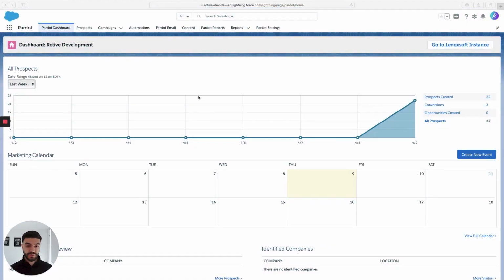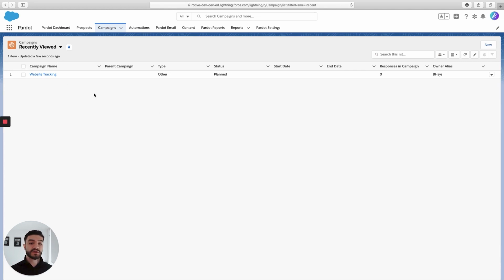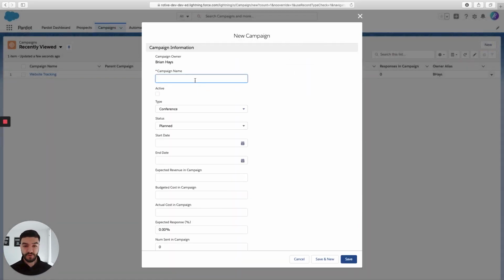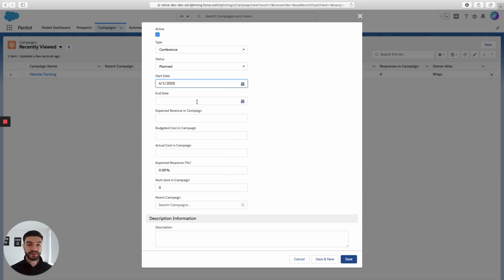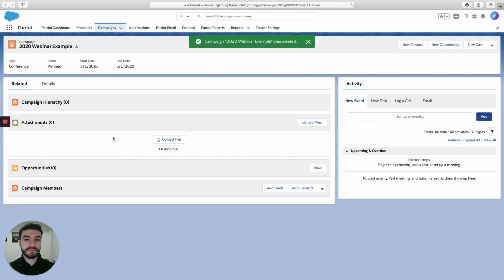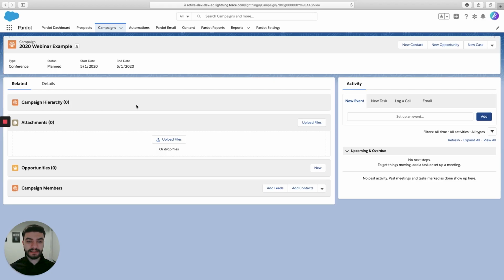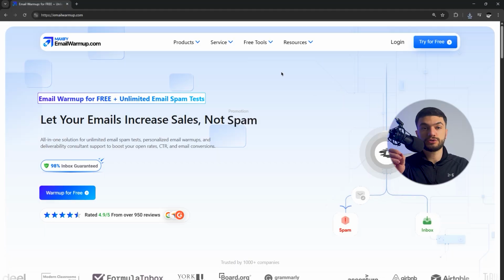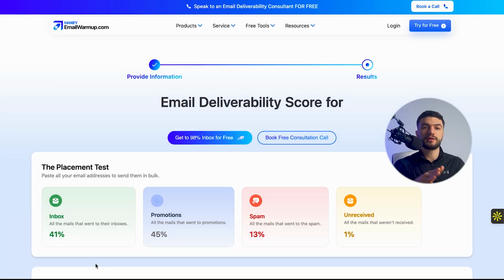How to Create a Campaign in Account Engagement (Pardot) 2026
How to create a campaign in Account Engagement (Pardot) using Connected Campaigns so Salesforce and Account Engagement stay perfectly synced — no duplicate records, no broken attribution.

Most marketers don't realize Salesforce and Account Engagement historically maintained completely separate campaign objects — meaning double the manual work and attribution data that couldn't be trusted. Connected Campaigns changes that by automatically generating a linked Account Engagement campaign every time you create one in Salesforce. This tutorial walks through the full setup: creating the Salesforce campaign, configuring status and dates, and confirming the record syncs into Account Engagement so every email, form, and landing page you build feeds attribution data back to a single source of truth. Clean campaign structure drives accurate ROI reporting — but only if your emails are reaching the inbox in the first place. Poor sender reputation, misconfigured SPF/DKIM, and spam filter issues silently destroy the pipeline data your campaigns are supposed to track.

Chapters:
00:00 - Why Most People Set Up Campaigns Wrong
00:15 - Connected Campaigns Explained
01:03 - Creating Your Salesforce Campaign Step by Step
02:00 - Field Settings That Actually Matter
03:00 - How the Auto-Sync Works Behind the Scenes
03:26 - Tagging Assets to Your Campaign
03:56 - Why Attribution Breaks Without Inbox Placement
04:06 - Free Deliverability Test You Can Run Now